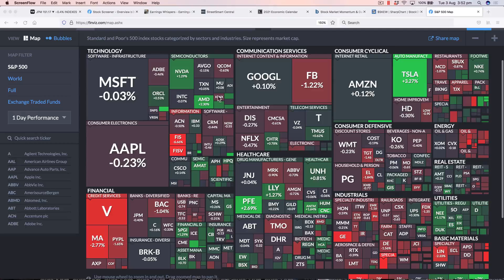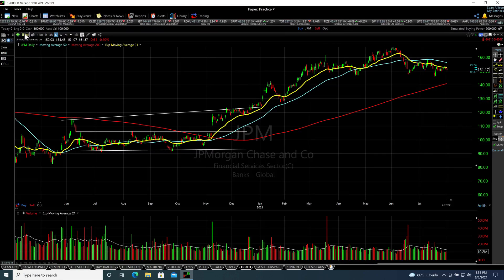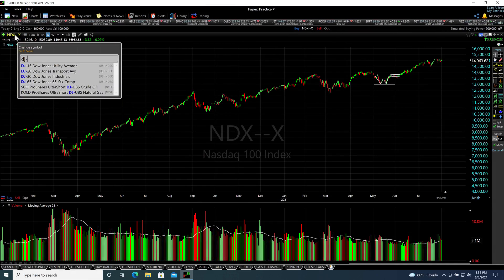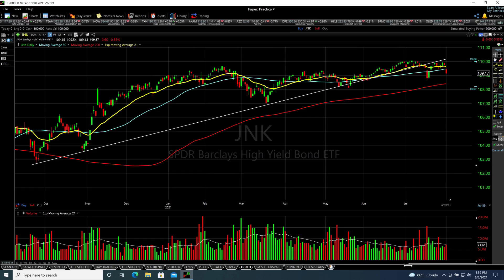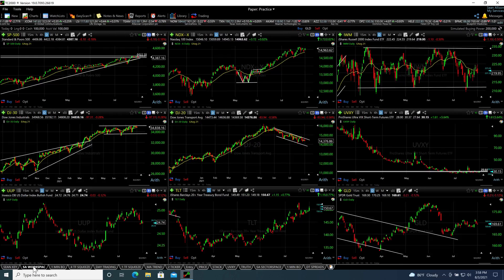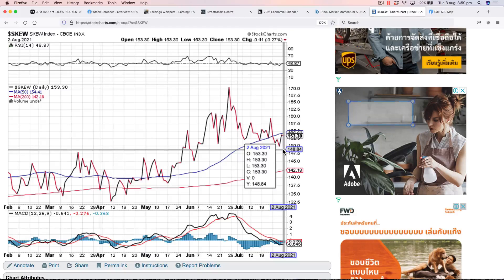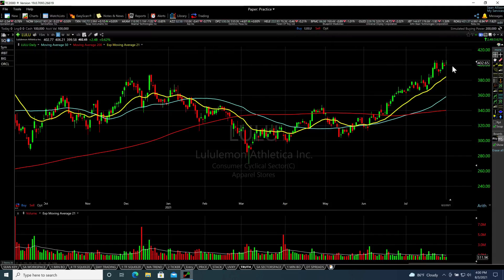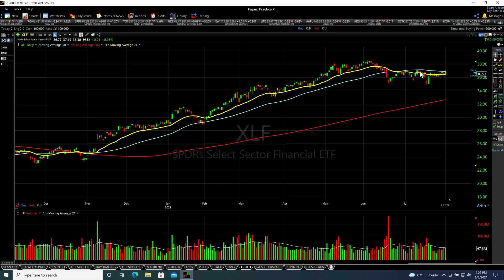What to look for NOW [SMART INVESTOR Newsletter]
I’ve been looking at signs that indicate the market is about to fall.

But are these signs enough to be bearish?

This is what I explore in further detail in today’s SMART INVESTOR Newsletter.

I also share how we made a 100% return on risk from Apple and why I’m closely monitoring JP Morgan.

Plus I reveal my new position with LuLu, structured with asymmetrical risk.

To your trading success,

Sean Allison